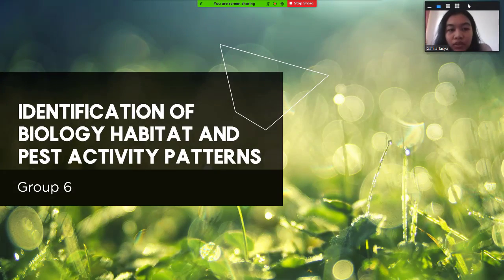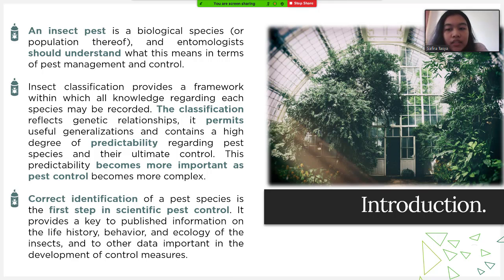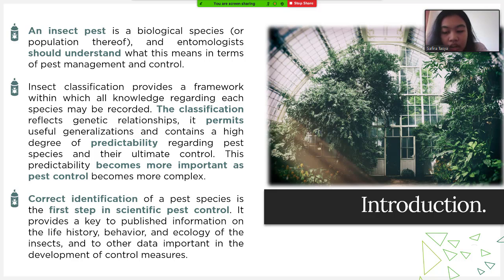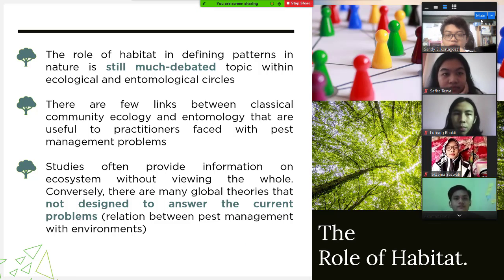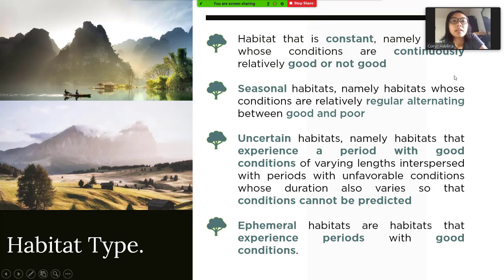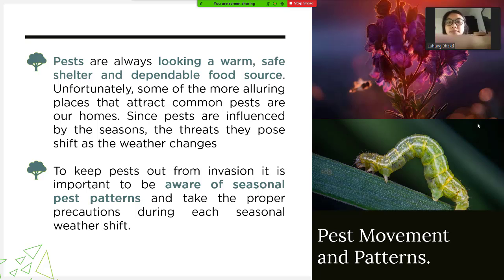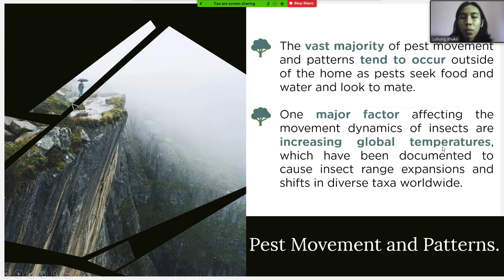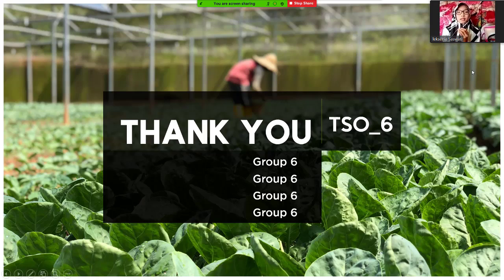Identification of Biology Habitat and Pest Activity Patterns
Group 6
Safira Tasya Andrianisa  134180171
Akhmad Rudy Fikri S   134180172
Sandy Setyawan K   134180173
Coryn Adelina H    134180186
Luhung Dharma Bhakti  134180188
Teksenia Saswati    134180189